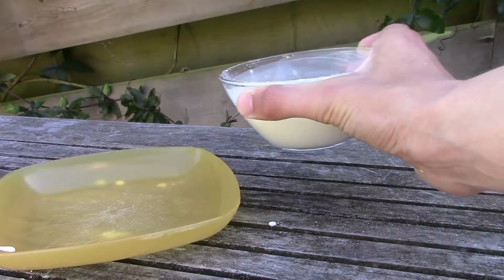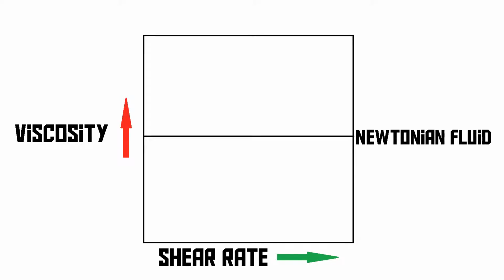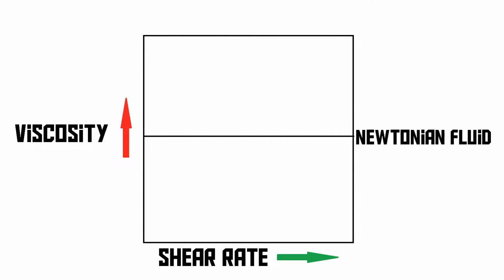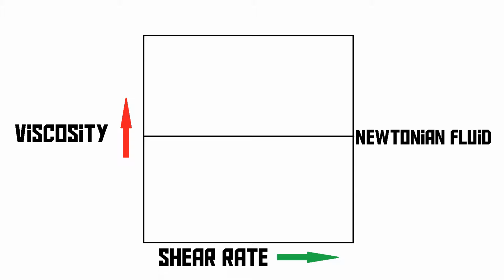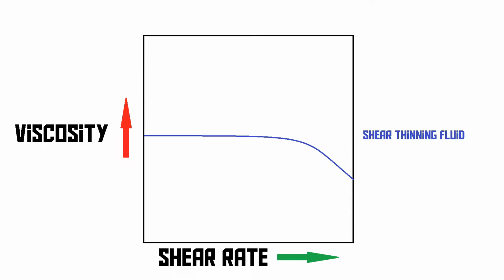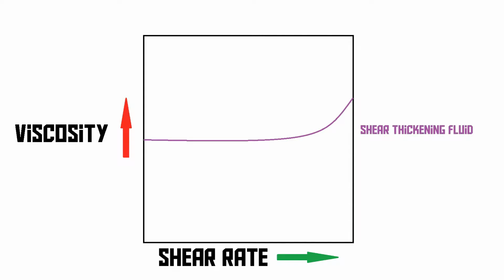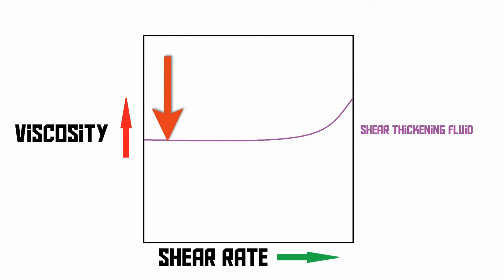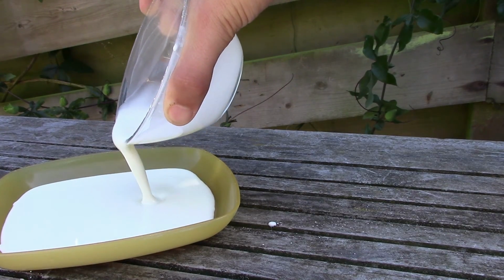What is a non newtonian fluid? (AKIO TV)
What is a non newtonian fluid and how to make one yourself? Let's find out.

(AKIO TV)